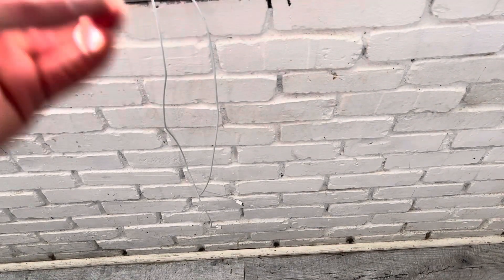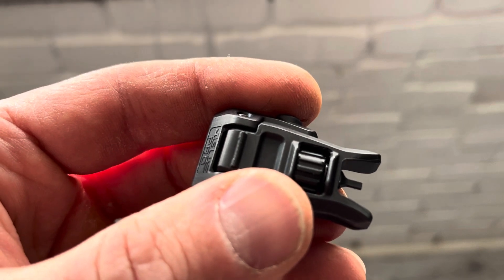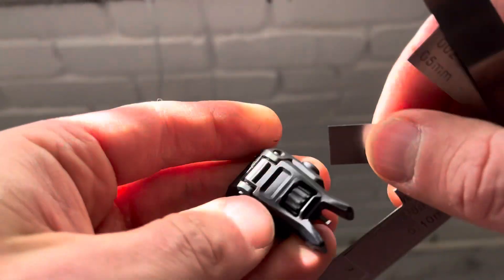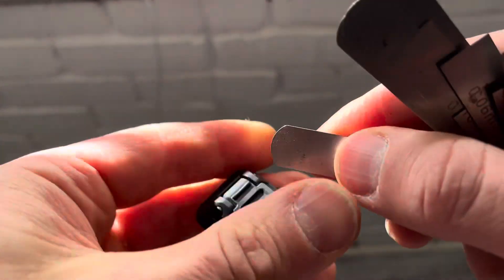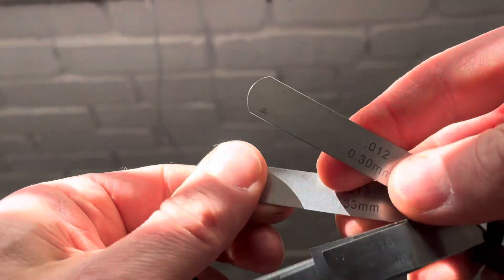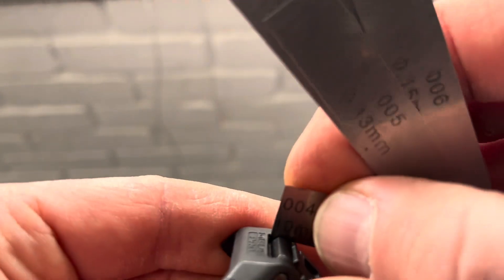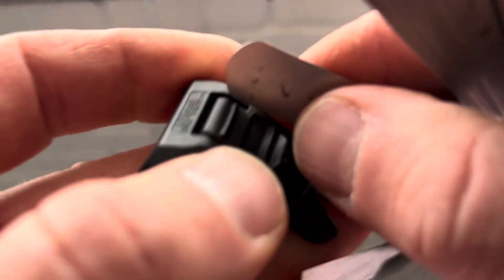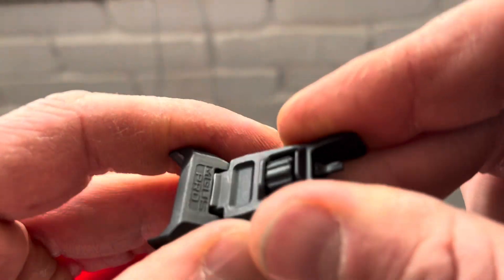MBUS Pro Problem - Pt2 - Loose